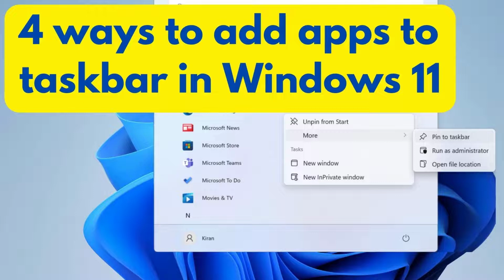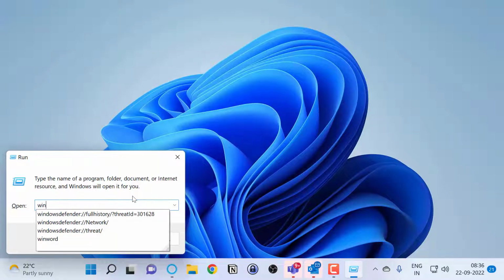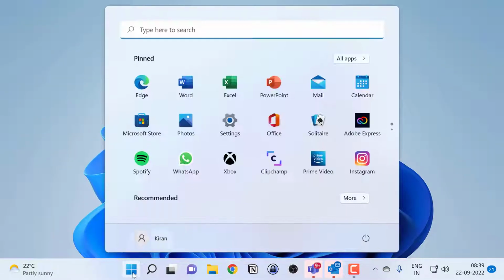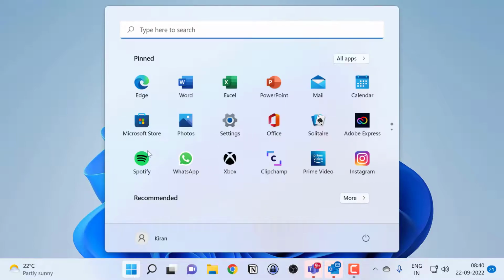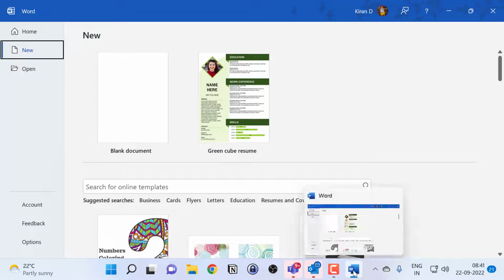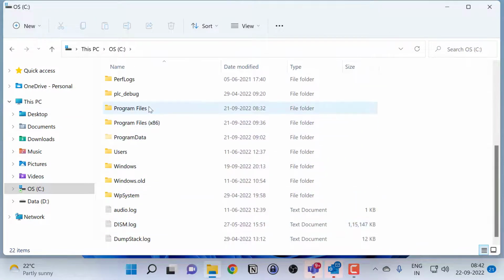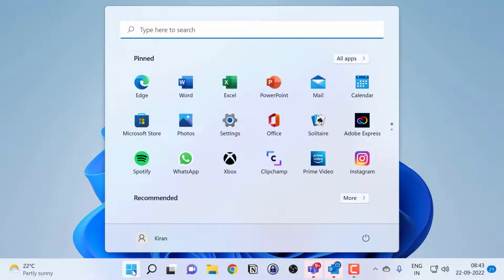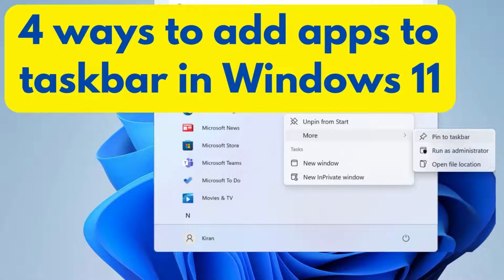4 Easy Ways to Add Apps to the Taskbar in Windows 11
In this video, I'll show you 4 ways to add apps to the taskbar in Windows 11.

Table of Contents:

00:00 - Intro
00:08 - Ways to open an app in Windows 11
00:55 - Pin app using search
01:16 - Pin running app
01:28 - Pin app using file explorer
01:52 - Pin app using Start menu _ All apps